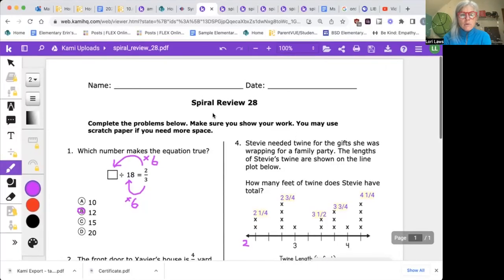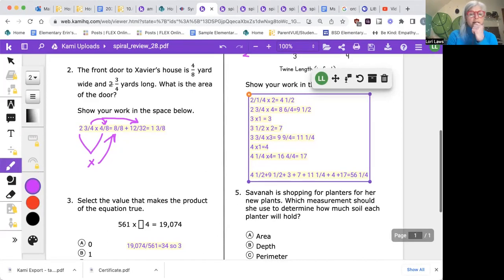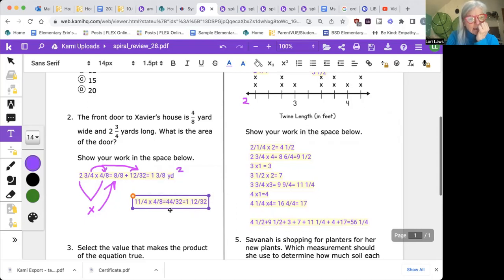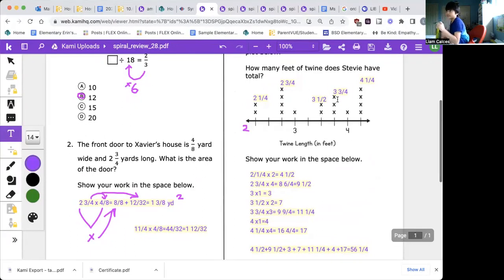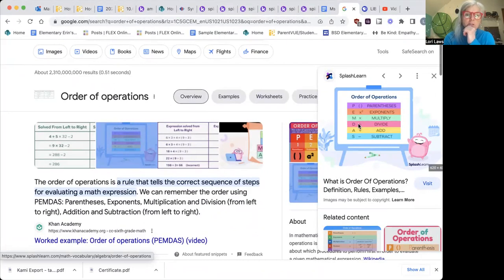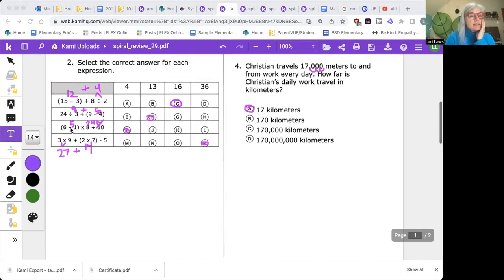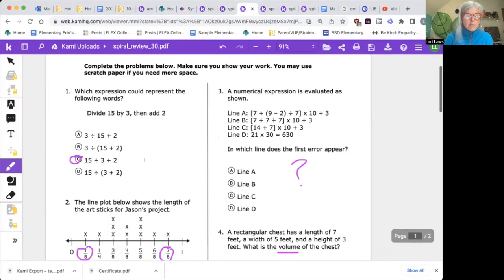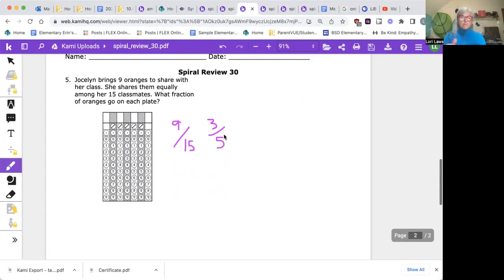Spiral Review 28-30